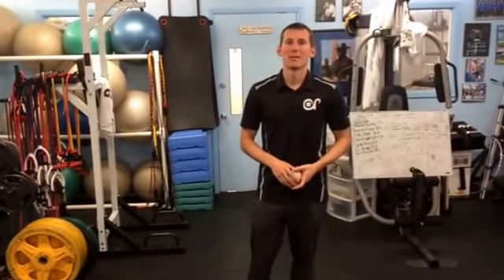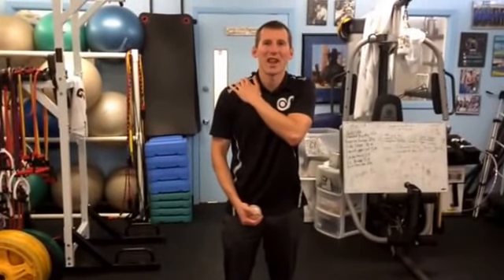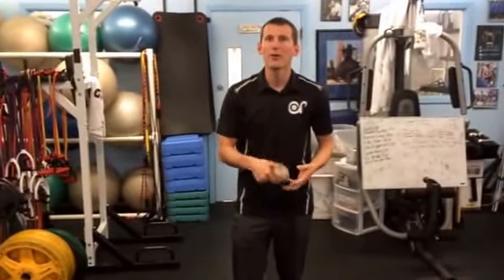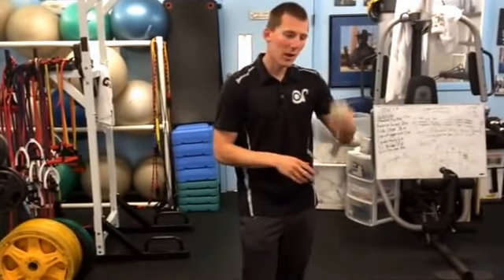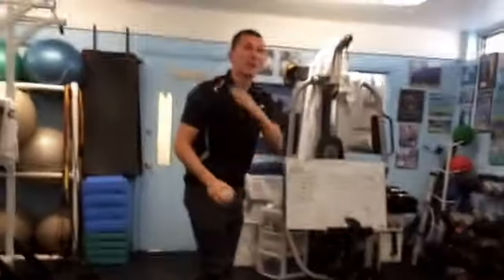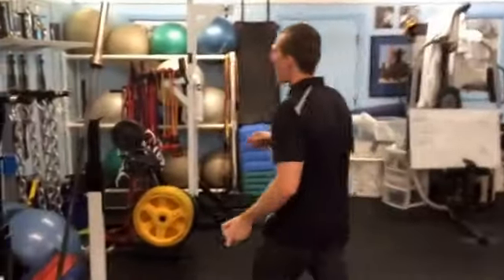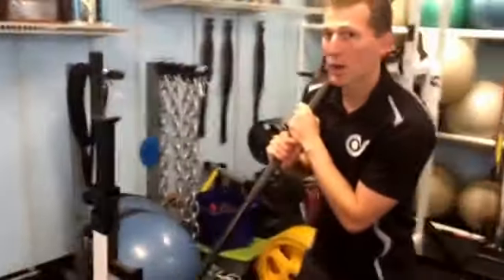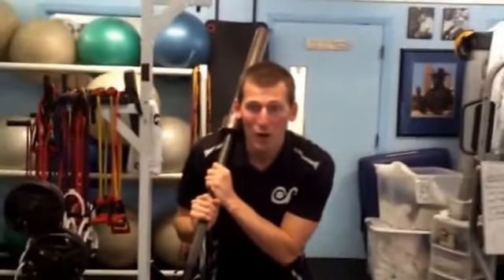COR VID #8 - Upper Trapezius SMR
COR VID Upper Trapezius SMR.

About COR VID:
COR VID helps athletes, the general population, and fitness enthusiast improve their life! Learn to adapt to the demands of your life and improve your function!

COR VID Upper Trapezius SMR | Feat. Dr. G. John Mullen, DPT | COR